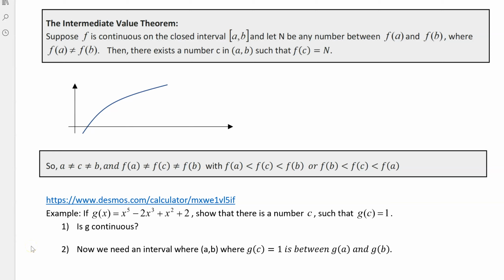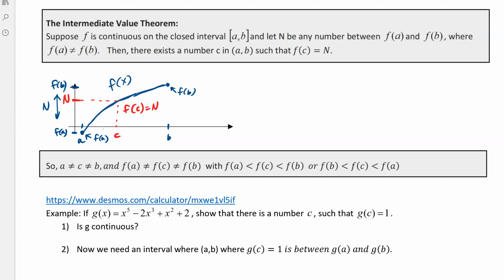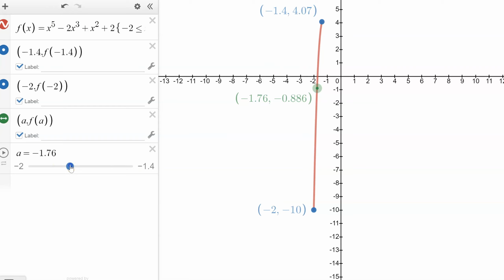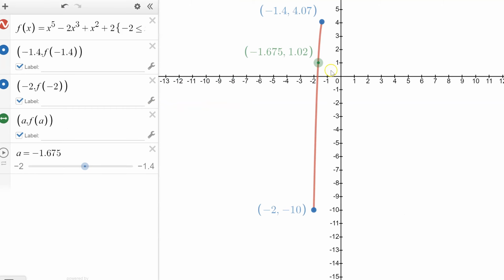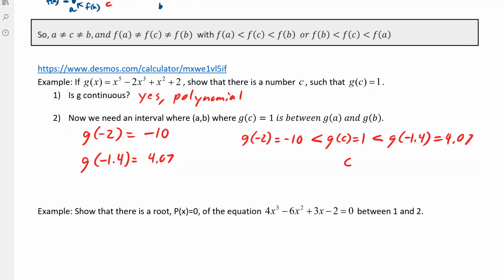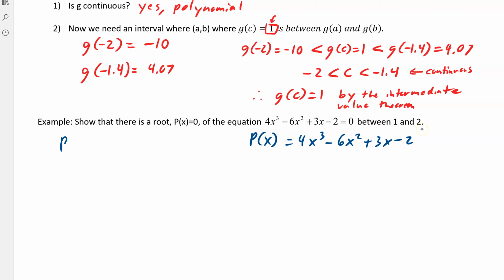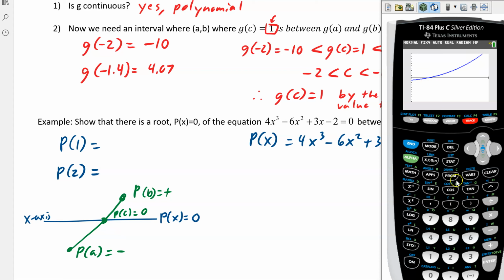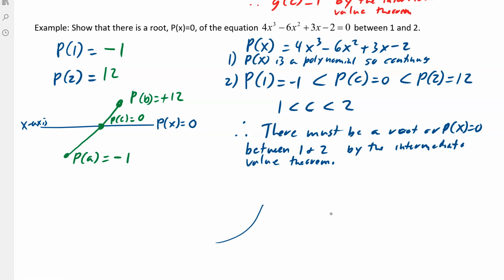1.8 e intermediate value theorem